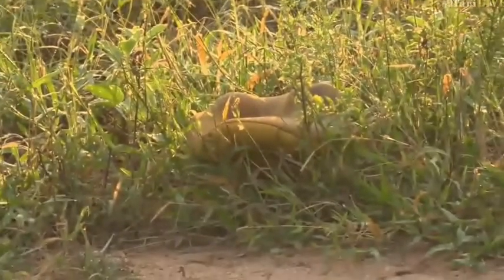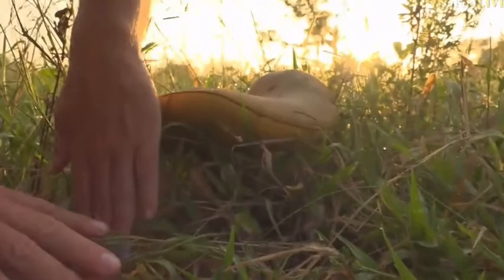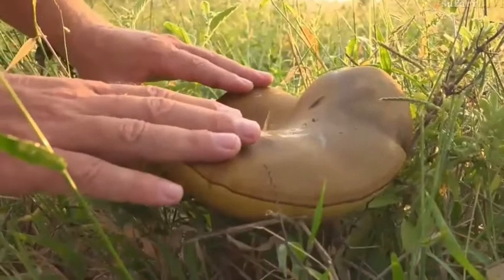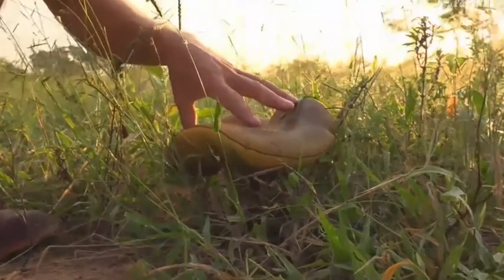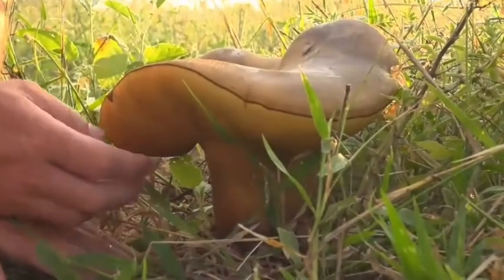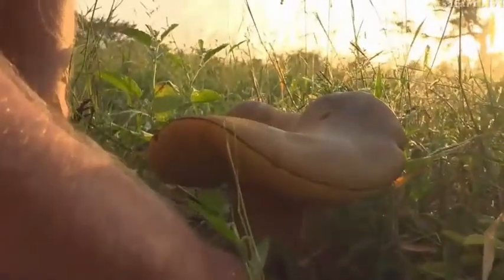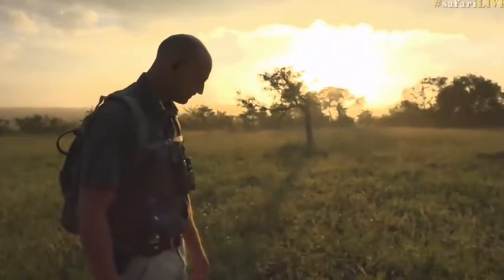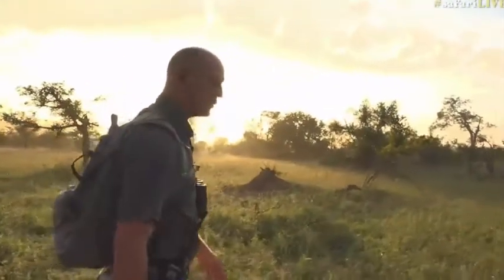March 09, 2017- Stefan finds a South African delicacy while on Bushwalk